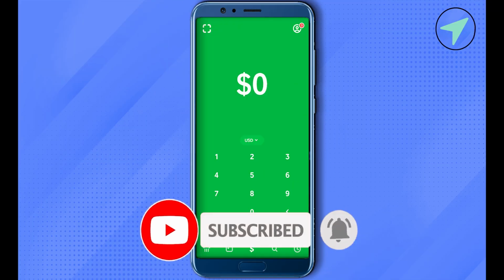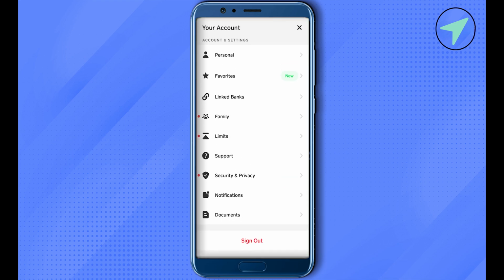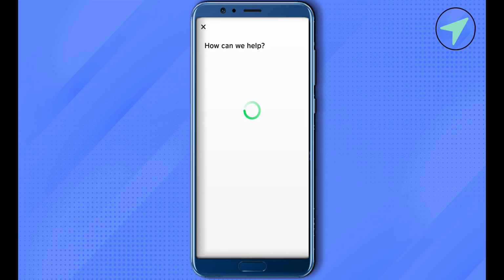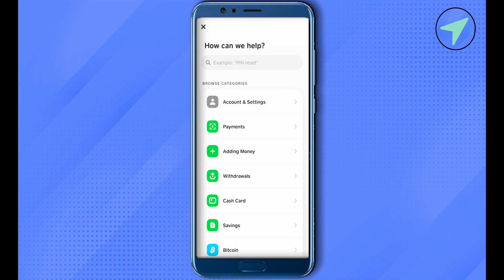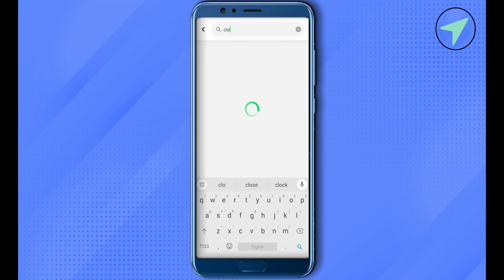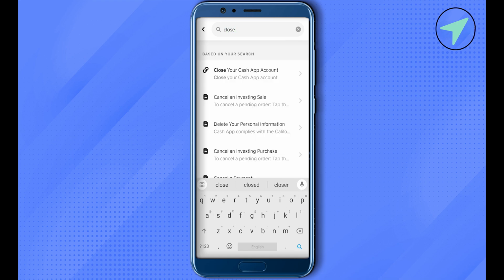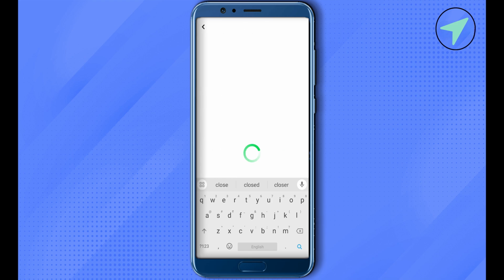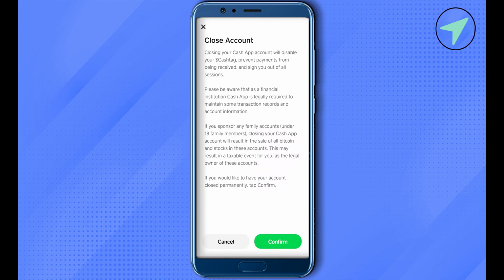How To Delete Cash App Account (2025) FAST & EASY